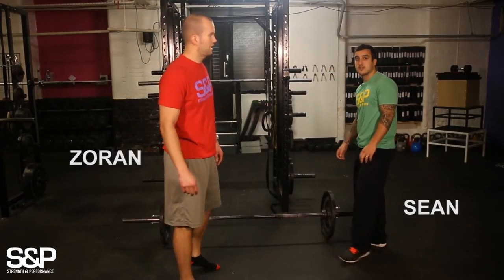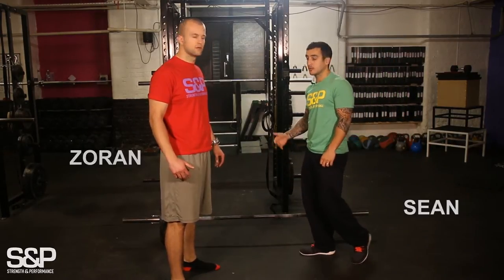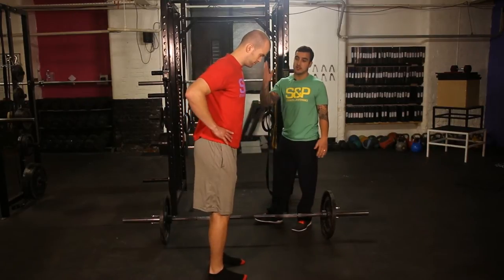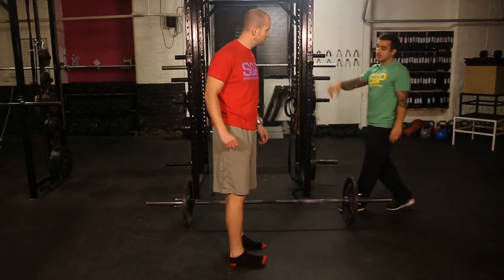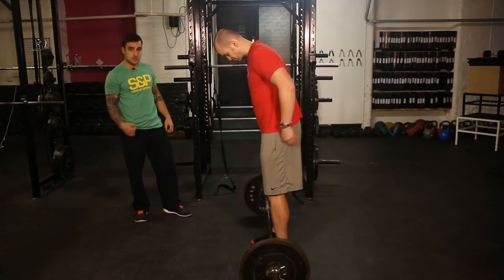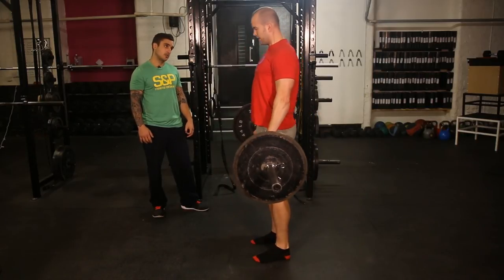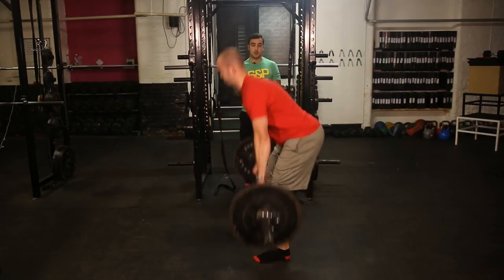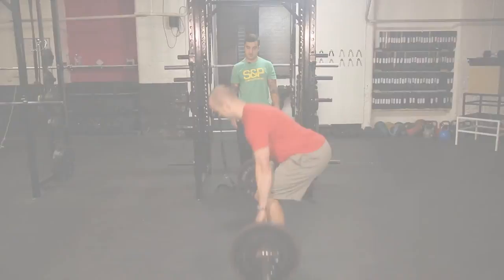How to Deadlift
Follow the instruction on this video to learn how to properly perform the Deadlift